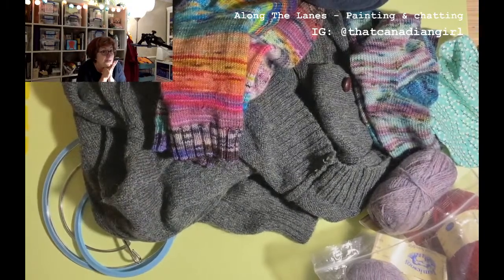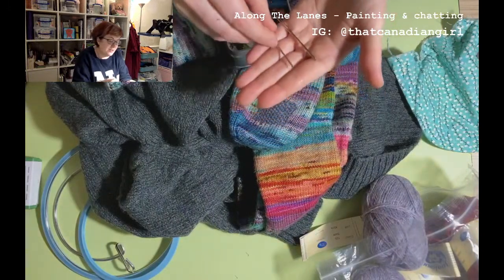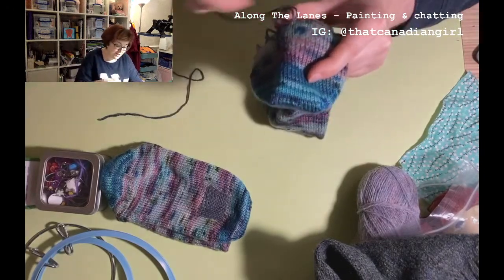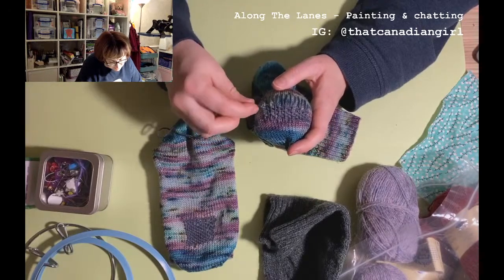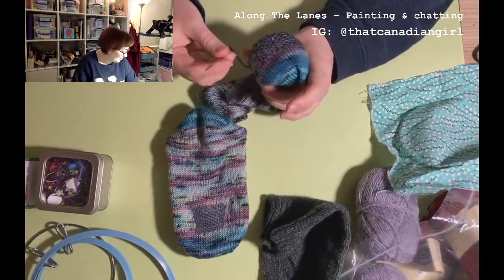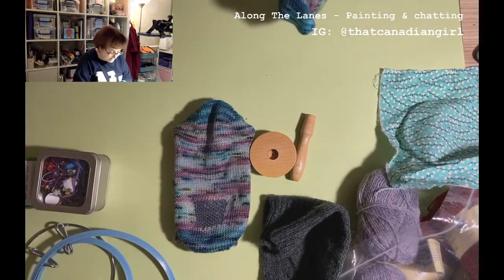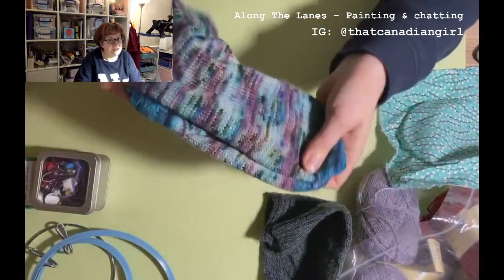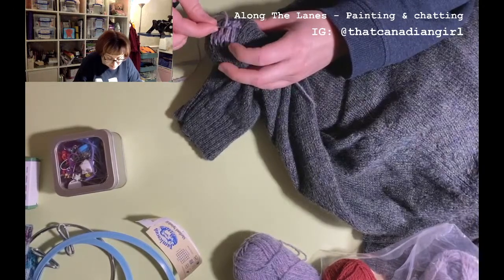Visible mending socks & a cardigan while chatting about knitting, dyeing and spinning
I tried out visible mending on a pair of threadbare socks, and on a grandpa cardigan I bought a few months ago and turns out to be full of holes.

The rainbow of naturally dyed yarns I shared was made on a workshop with G-uld in Denmark. You can find them here:

Be sure to subscribe and hit the bell button to be notified automatically when I schedule a new stream, because let's face it, I've been pretty terrible at remembering to tell everyone! *facepalm*

Tag your own makes with alongthelanes and I'll share them on screen next time! :)

Lots of love and cups of tea,
Vero